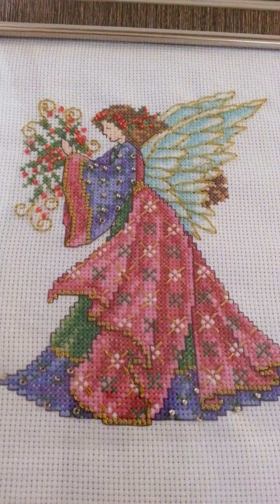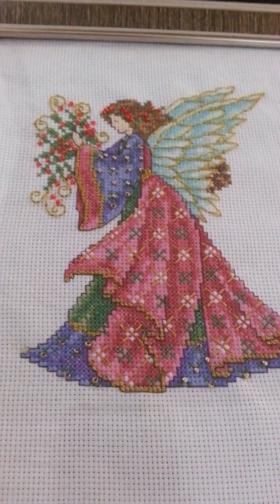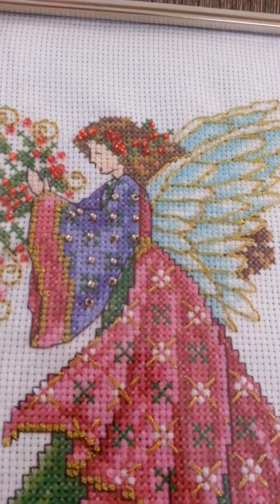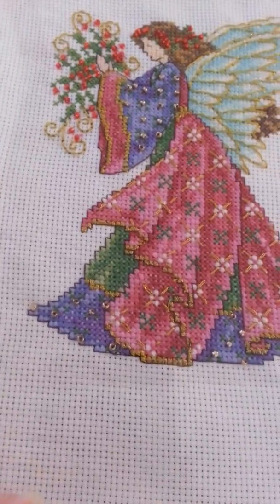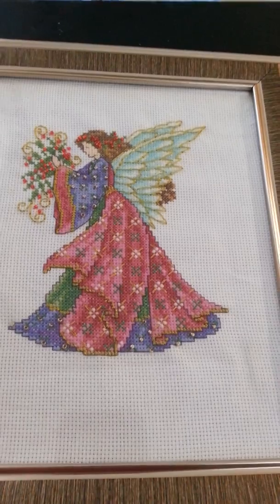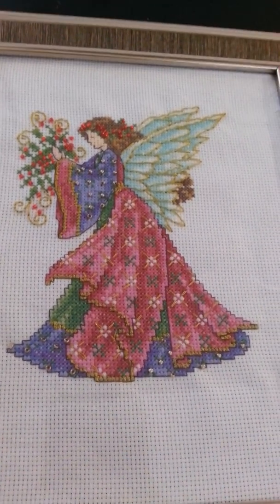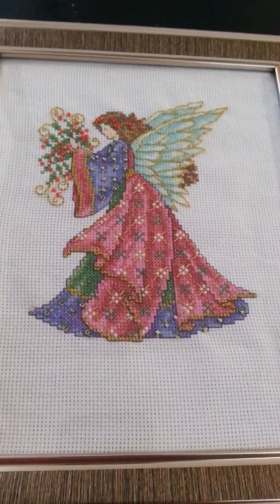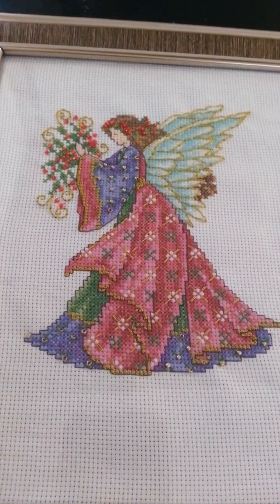Flosstube #84 A finish (Joan Elliott's Petite Christmas Angel 1 of 4)